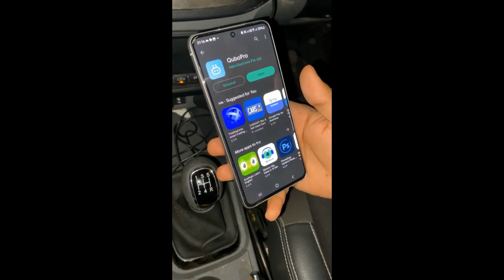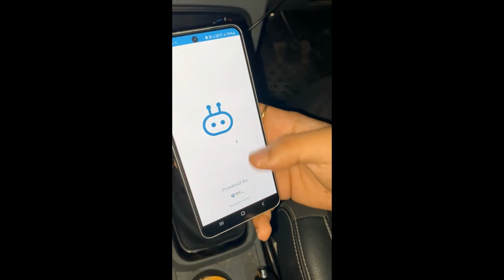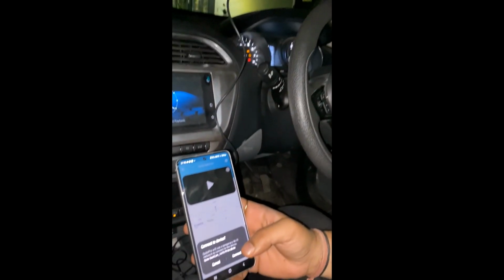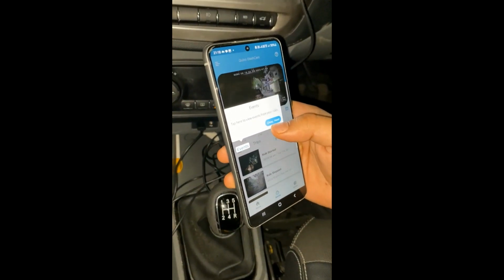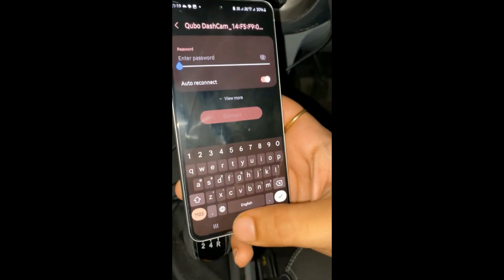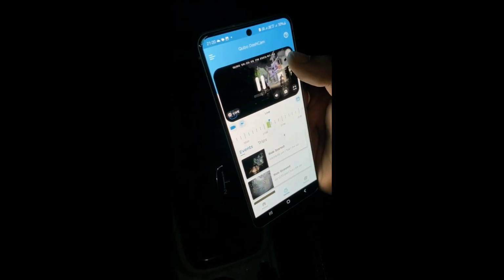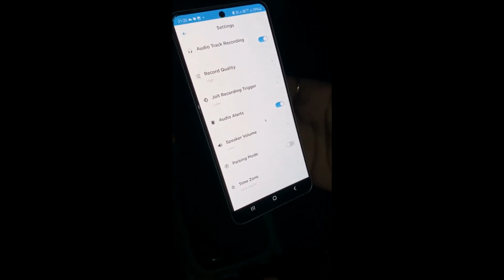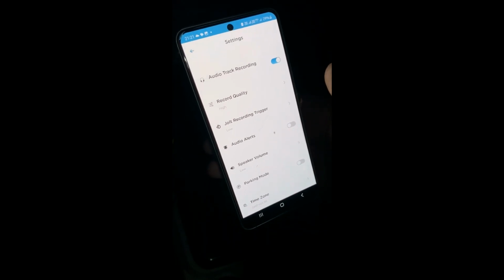Installing the Qubo Pro app | Setting Up the Qubo Pro Dashcam - For Android and Apple iOS